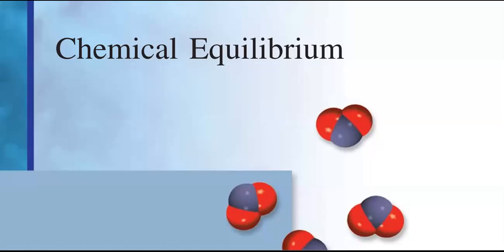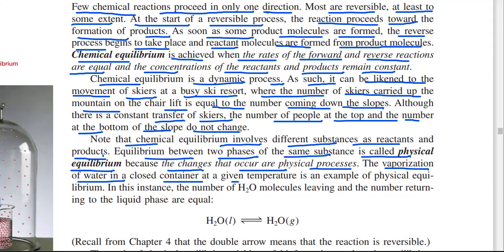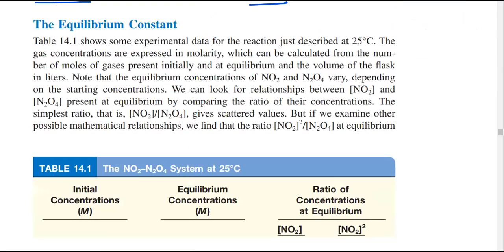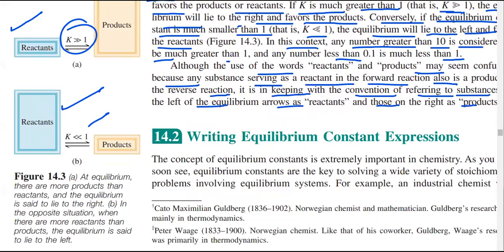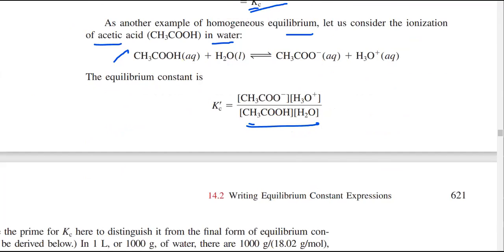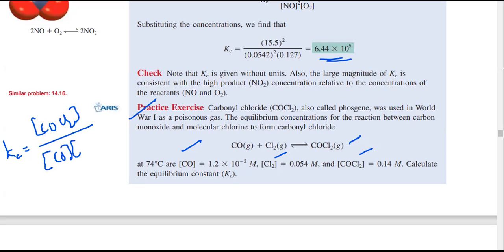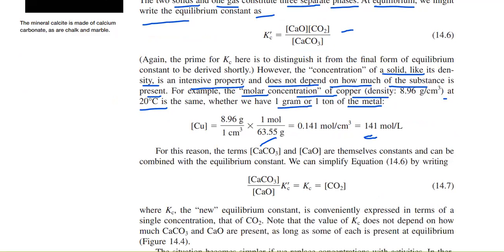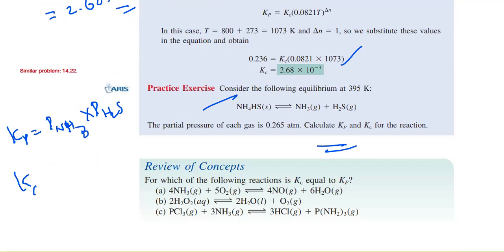CHEMICAL EQUILIBRIUM L-1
EQUILIBRIUM UPTO EQUILIBRIUM CONSTANT EXPRESSIONS OF HOMOGENEOUS AND HETEROGENEOUS EQUILIBRIUM